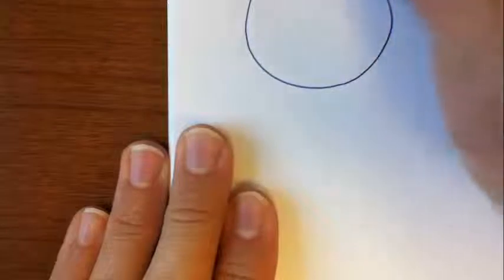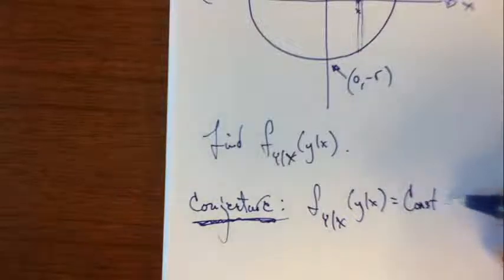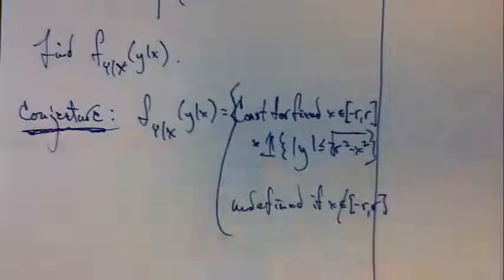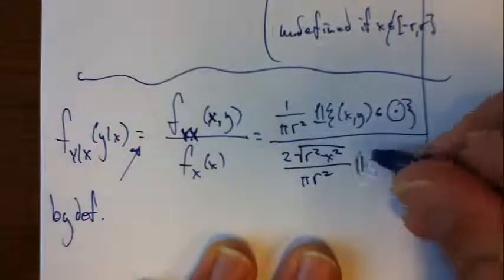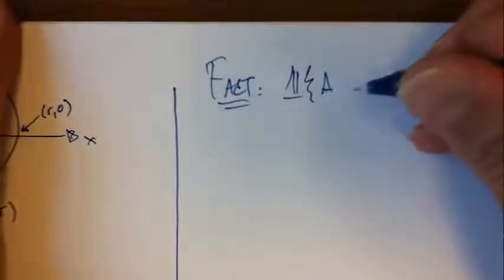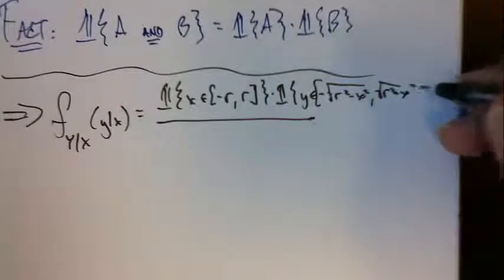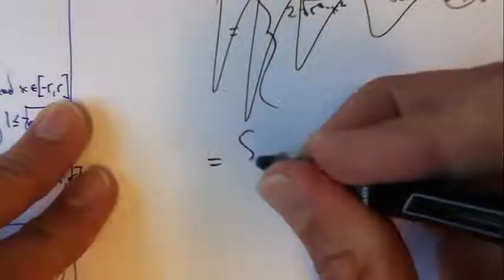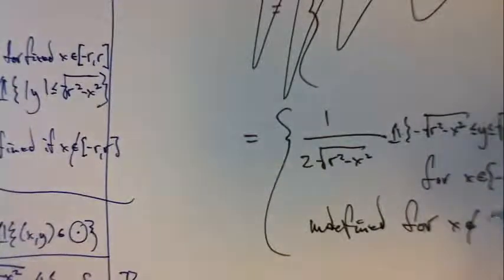Conditional Distributions 4